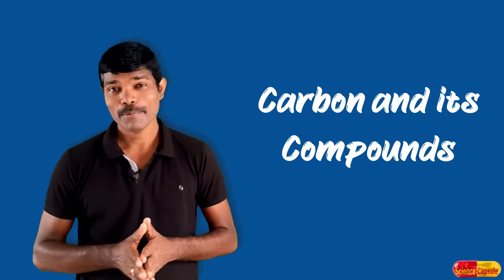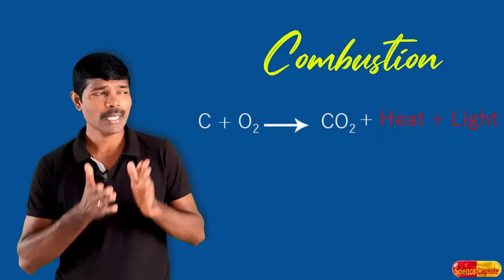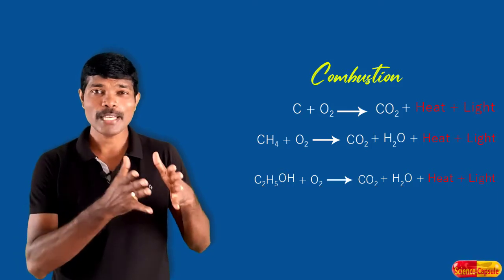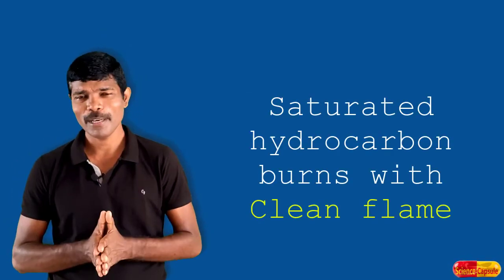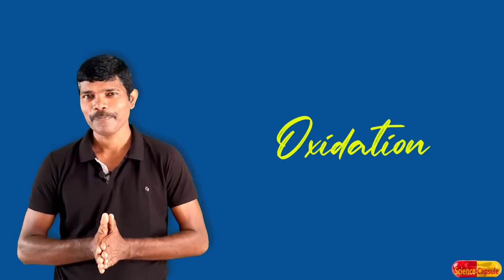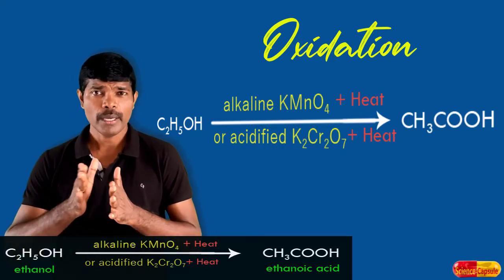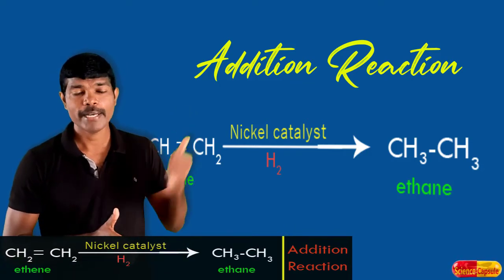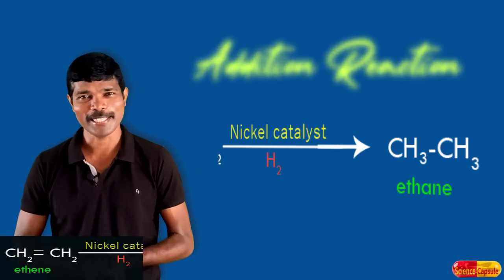Part 8 || Combustion Oxidation Addition & Substitution Reaction || Carbon and its Compounds Class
Carbon and its Compounds Class 10 Science Part 8 || Chemical Properties of carbon compounds || Combustion Oxidation Addition and Substitution Reaction
This video contain step by step explanation of chemical properties of carbon compounds in detail
After watching this video you will able to understand the concept of combustion reaction oxidation reaction addition reaction and substitution reaction of class 10 science